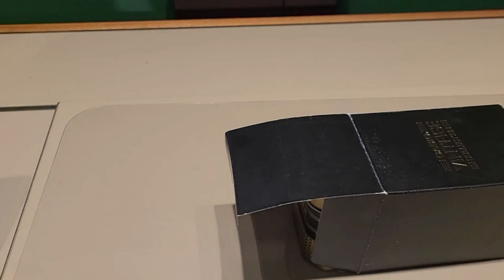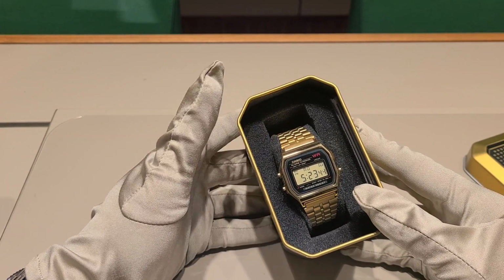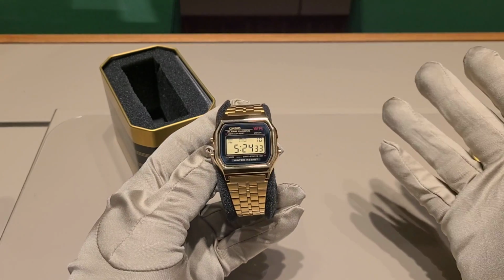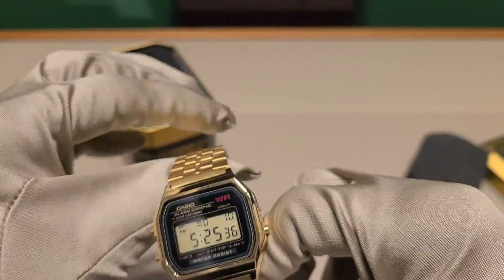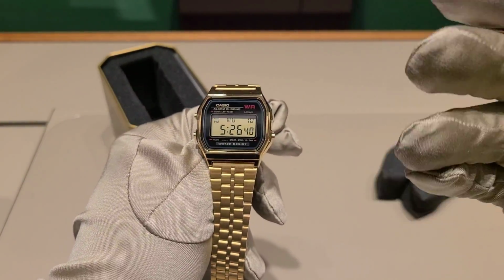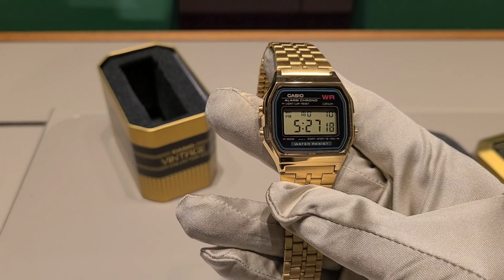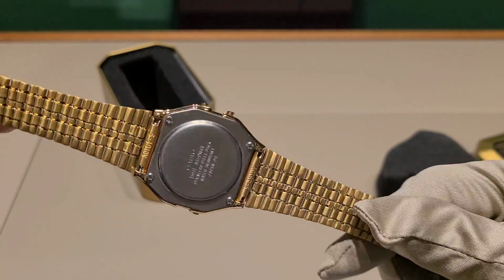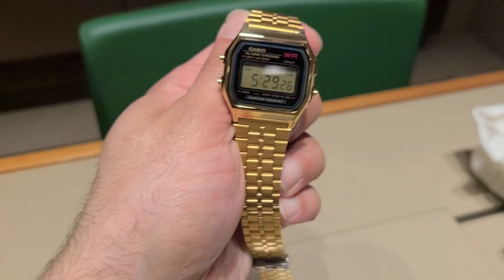A PICE OF HISTORY. CASIO VINTAGE COLLECTION. ONE OF THE MOST ICONIC WATCHES EVER MADE A159WGEA-1VT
AIRBNB
SpaceX Launch is visible from the guest room!!

Please remember that buying a watch is not always an investment. If you are looking to start investing please download my link below for a free stock!!

Hublot, Cartier, Bvlgari, Gucci, Tag Heuer, Tudor, Mont Blanc, Corum, Bulova, Rado, IWC

CASIO VINTAGE - A PIECE OF HISTORY

In 1974, the Japanese company CASIO set a milestone in the history of watches by developing one of the world's first digital wristwatches.
CASIO continues to manufacture watches that impress with their function and design and that not only anticipate trends, but also set them.
The CASIO Vintage Collection transfers the stylish and characteristic watch design of the 70s and 80s into the present. The original CASIO Vintage design is brought to life in four collections - ICONIC, MINI, ROUND and EDGY.